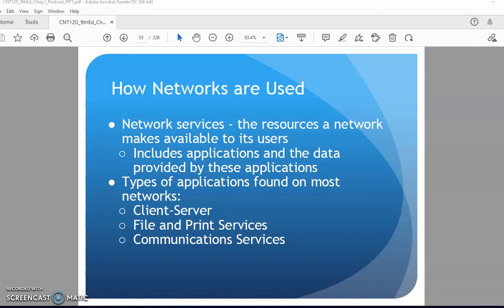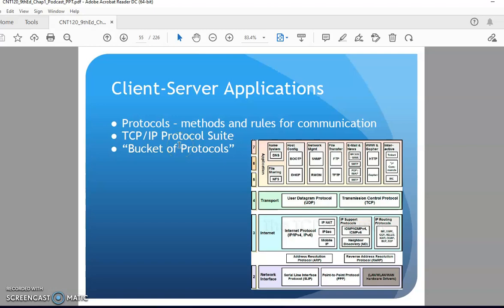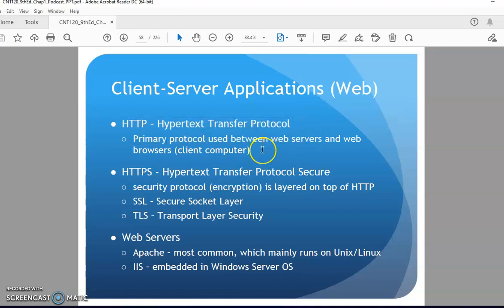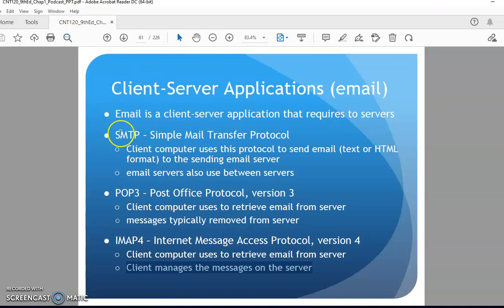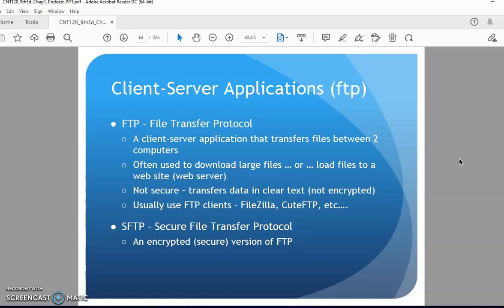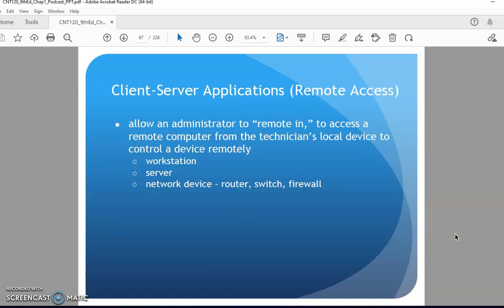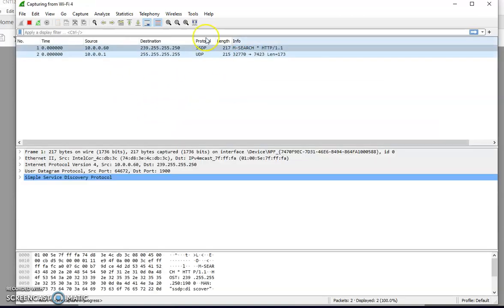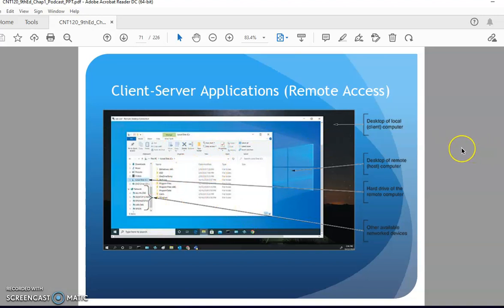CNT120 9ed Chap1 3 Client Server Applications